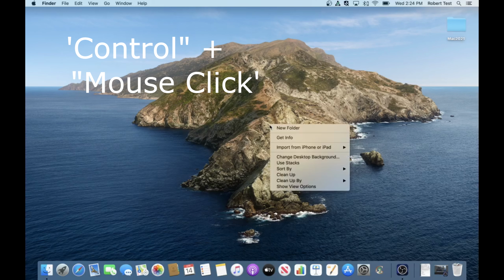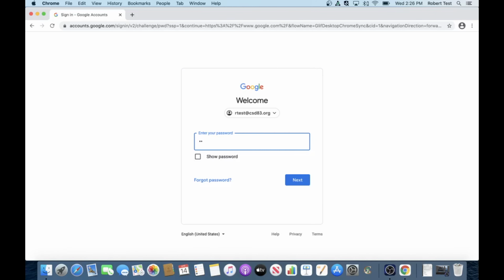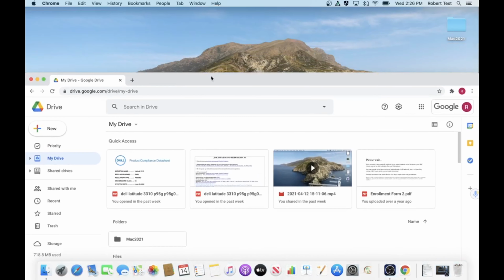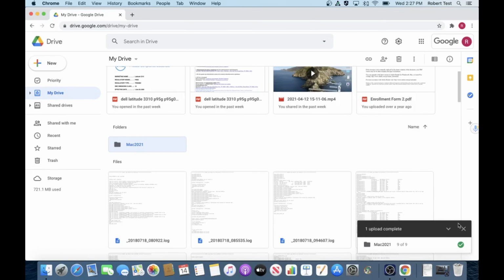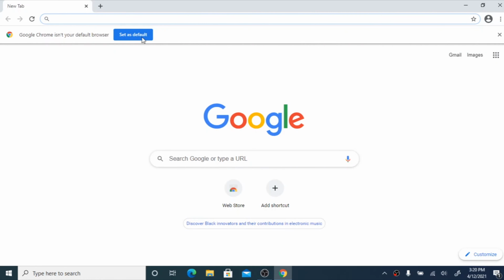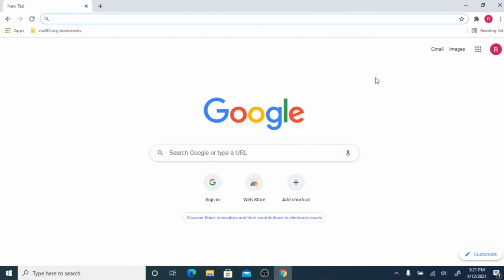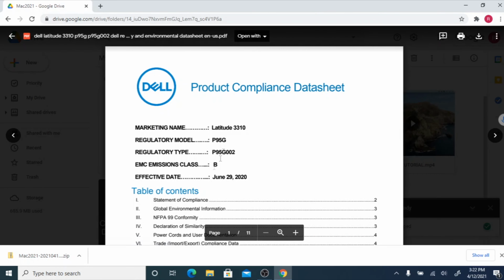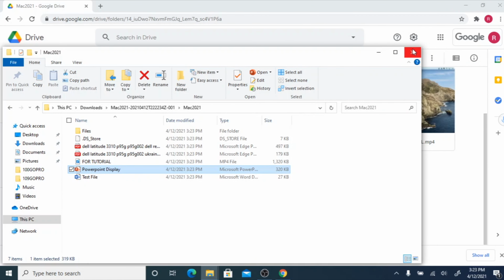How To Back Up Files From Apple to Dell